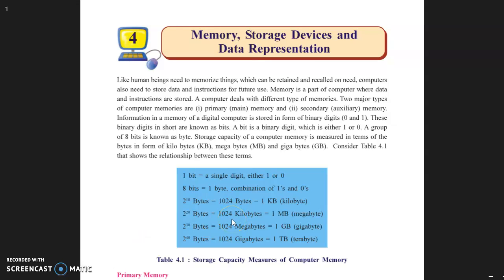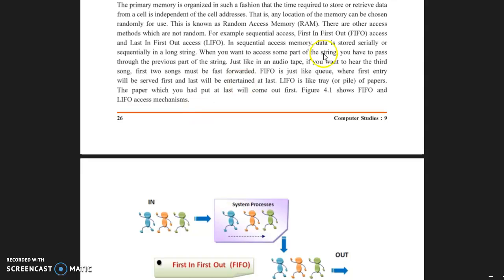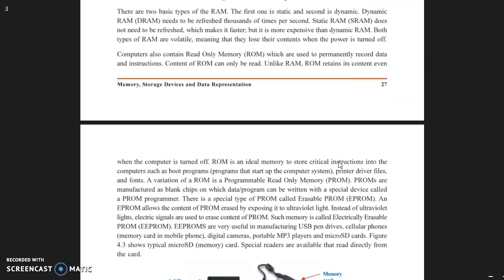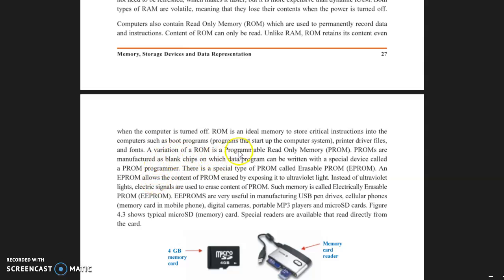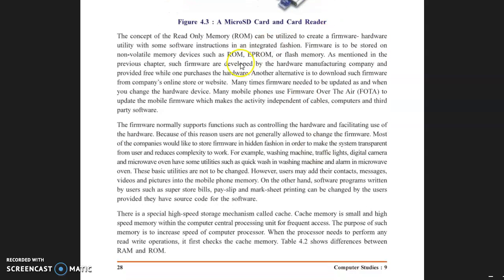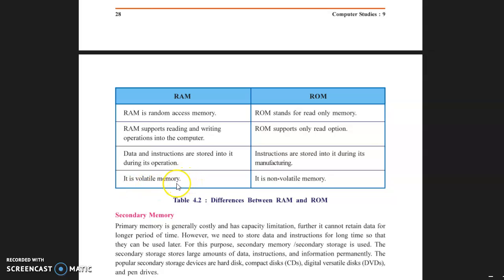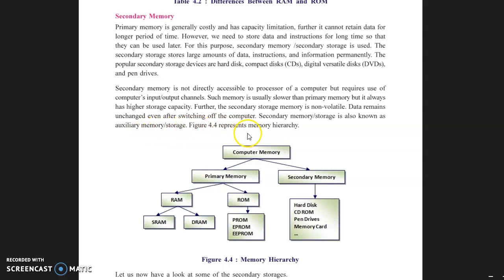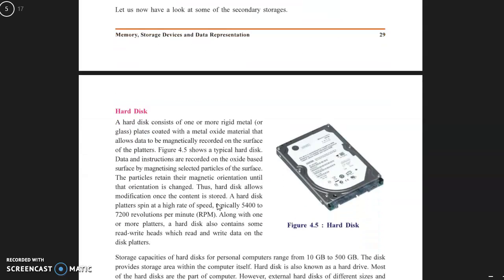STD9 COMP EM CH4 -PART1